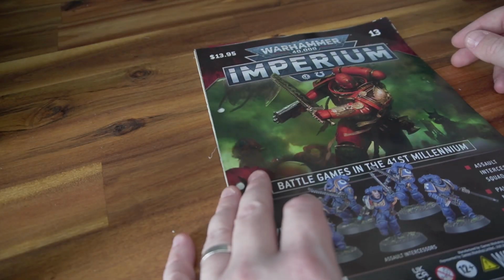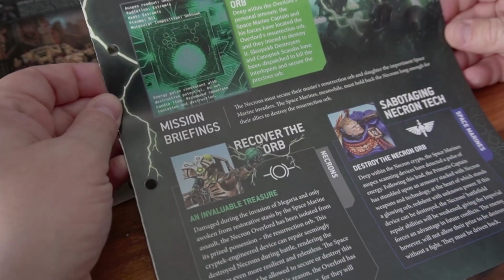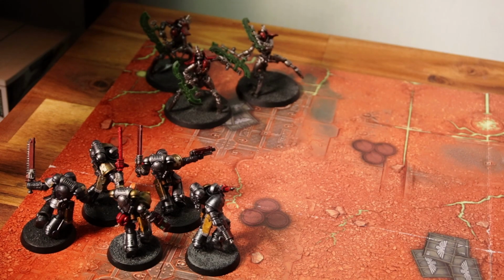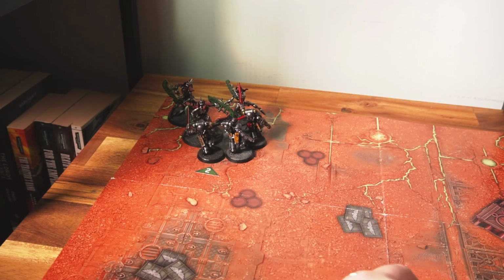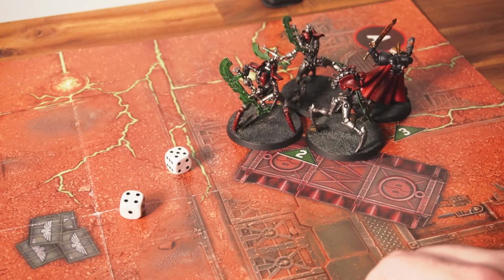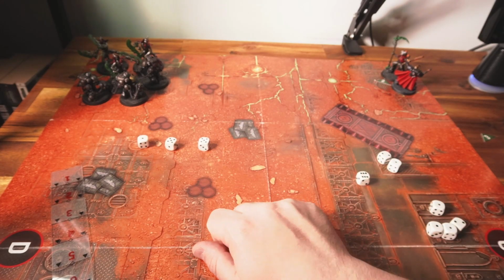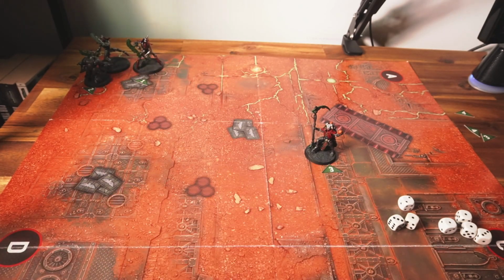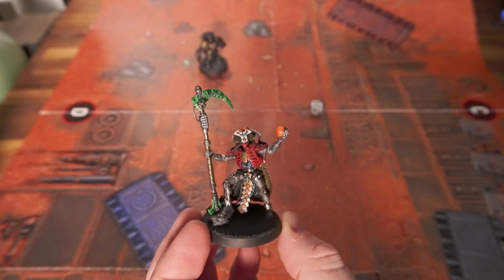Imperium Magazine Issue 13 - Battle for the Orb - Review & Battle Report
Imperium Magazine Issue 13 - Review & Battle Report - Battle for the Orb is the next installment as I run all 80 Battle Reports from the Warhammer 40,000 Imperium collection from Hachette Partworks and Games Workshop.

So for each issue, I will bring you a fully painted battle report. Using that issues figures (if they have some) and rules. As well as a quick overview of the magazine. Got any questions, please do ask!

Imperium Magazine Issue 13 - Comes with the first half of the Space Marine Intercessor Assault Squad. Once built and completed, they will join up with their captain and face off against the dreaded Skorpek Destroyers and the Scarab Swarm!

The series is 8-4 to the Necrons, but the Marines are currently on roll, and we get two battle reports in this issue. So we have a chance to shake things up!

Hope you enjoy it and will follow. Cheers!

Blue Yeti Nano
Sony Alpha ZV-E10